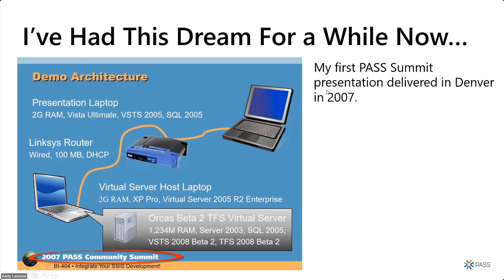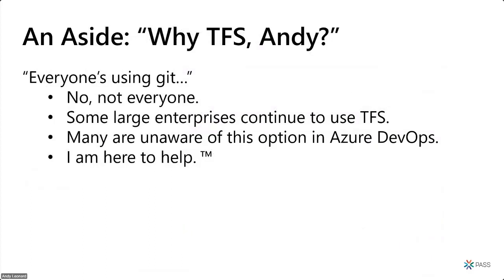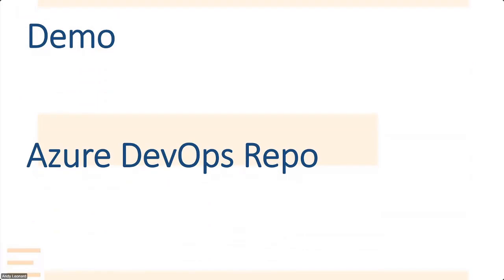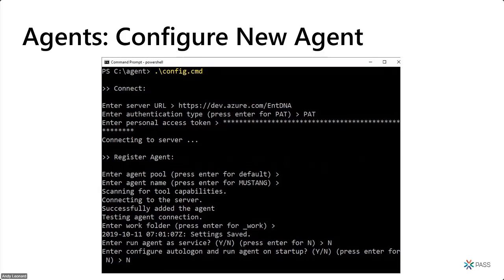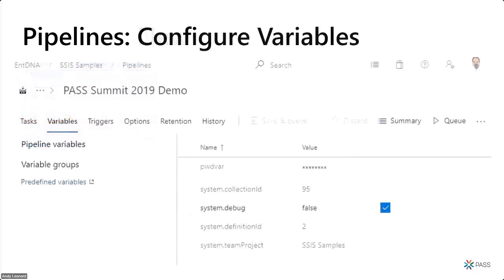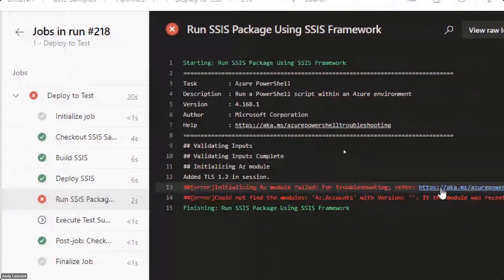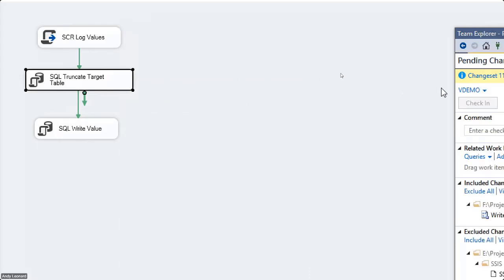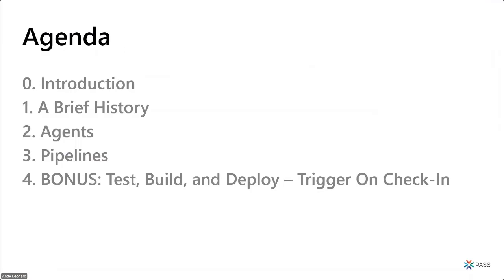Data Architecture Day - Andy Leonard - Azure DevOps and the SSIS Development Lifecycle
Data Integration Lifecycle Management - or DILM - is challenging regardless of your chosen data integration platform.
The primary goal of this session is an explanation - via demonstration - of the production release of an SSIS Project. We will walk this project through lifecycle management using Azure DevOps - from initial development, through testing, to production.

Andy Leonard is a Microsoft Data Platform MVP, BimlHero, founder and Chief Data Engineer at Enterprise Data & Analytics; an SSIS, Biml, and Azure Data Factory trainer, consultant, and developer; SQL Server database and data warehouse developer; author; creator of the DILM (Data Integration Lifecycle Management) Suite, community mentor, engineer, and farmer.